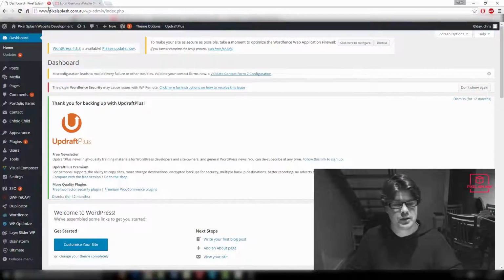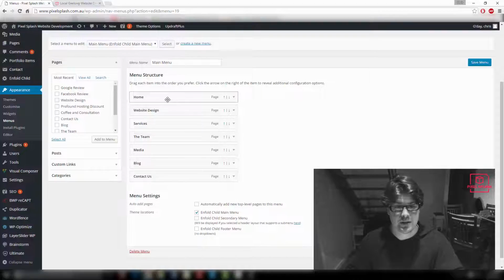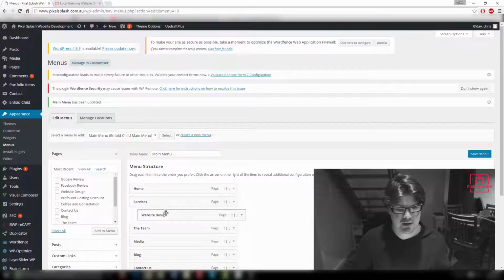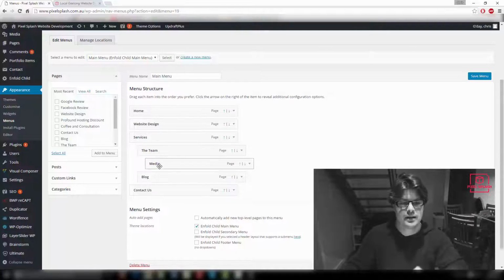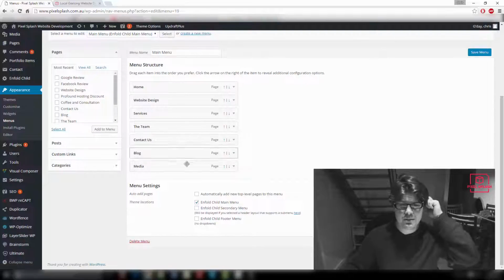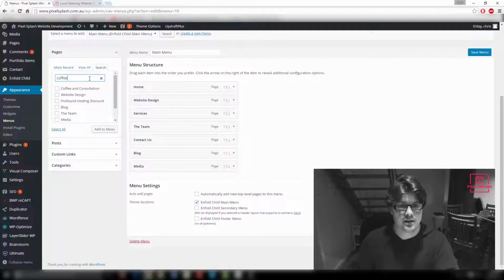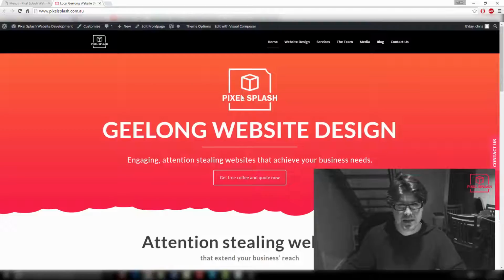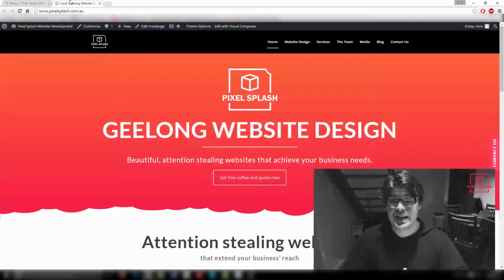How to edit and create menus - Pixel Splash video tutorial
In this video tutorial Chris Waters from Pixel Splash Website Design explains how you can create edit and assign navigation menus in your wordpress site.